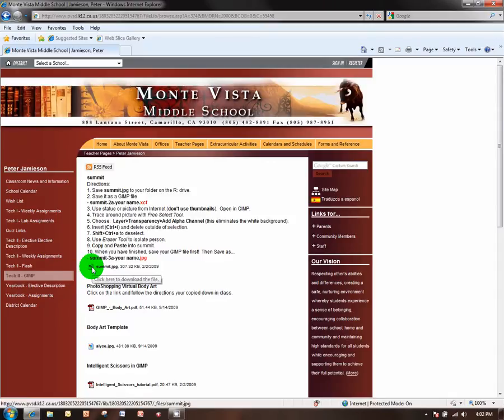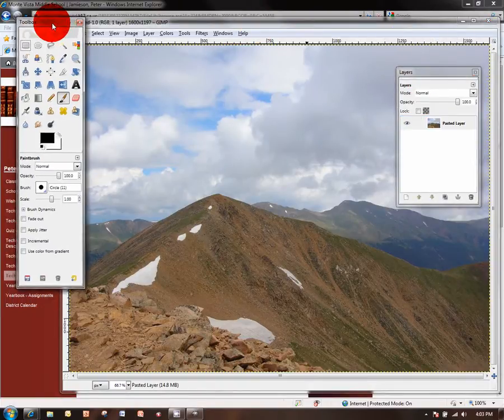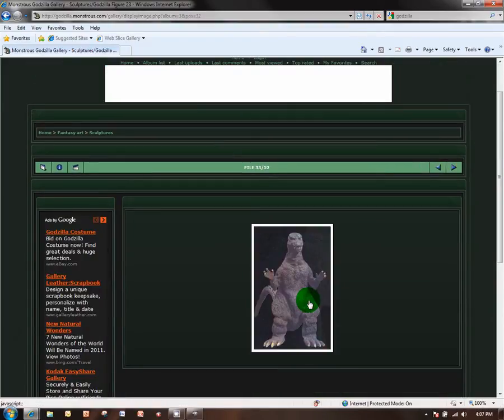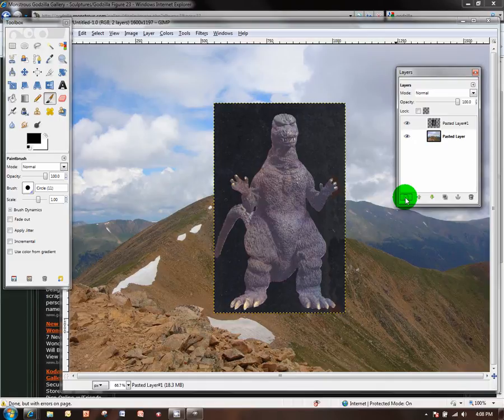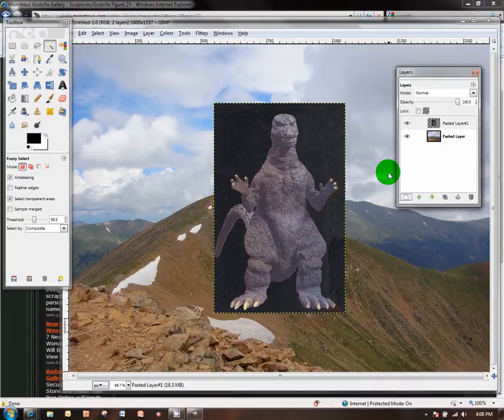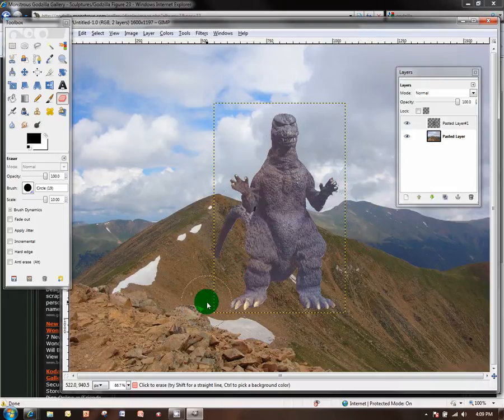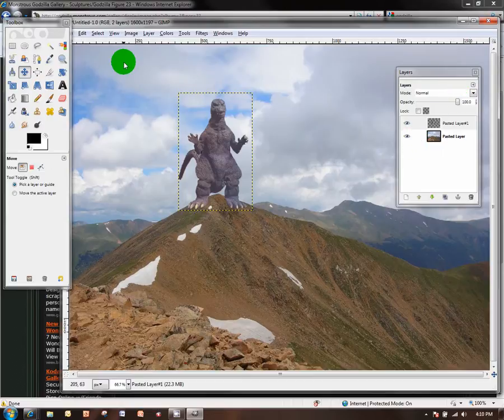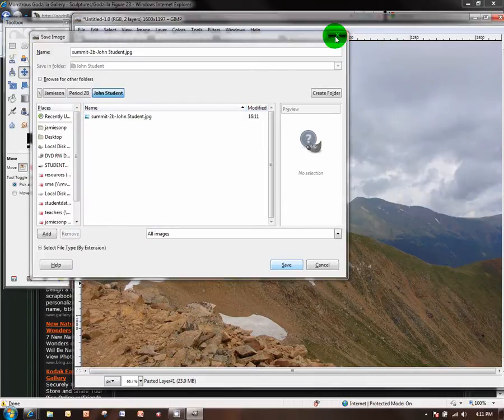GIMP summit godzilla tutorial